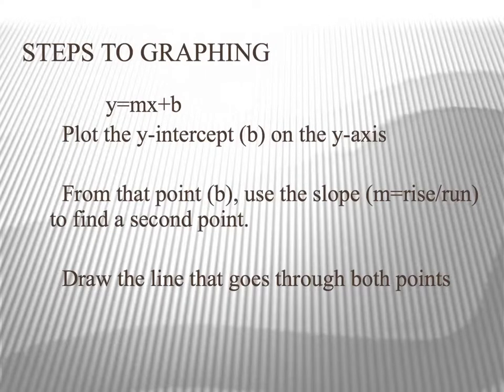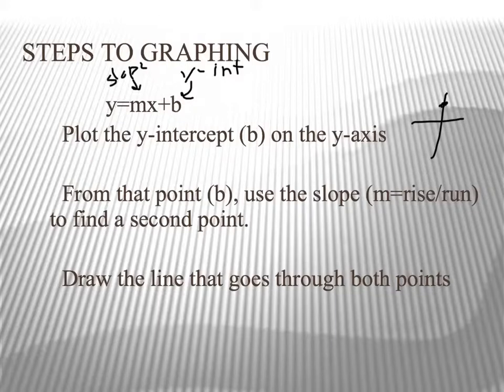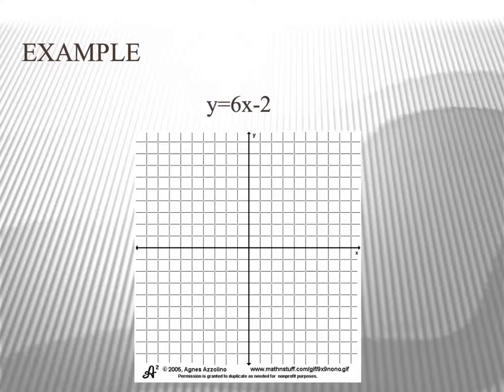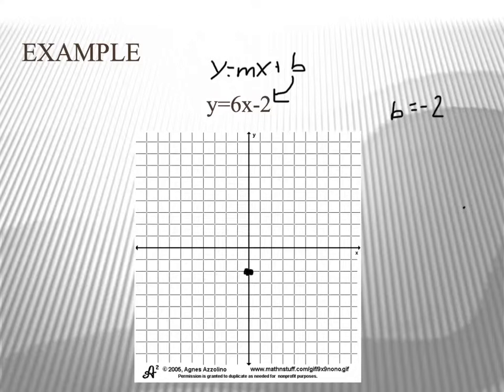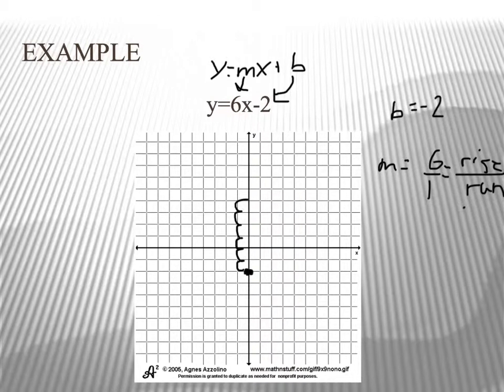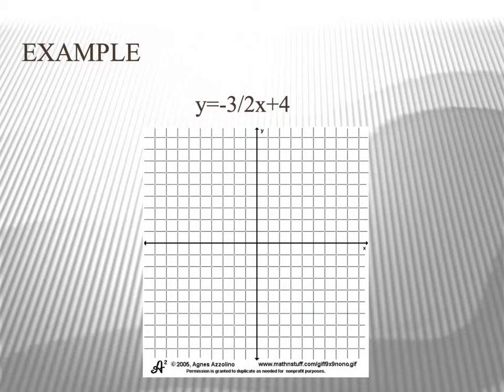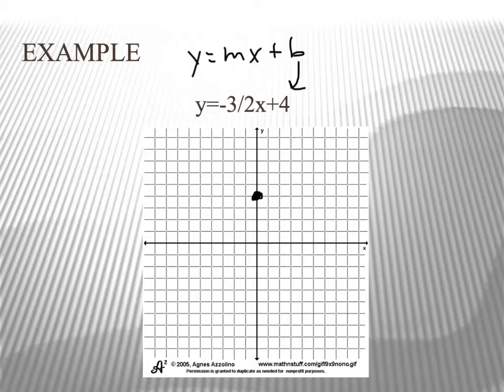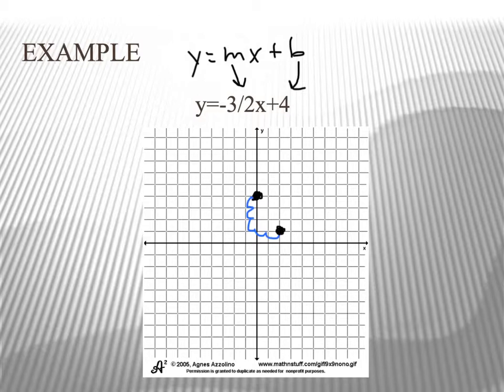Graphing in Slope-Intercept Form